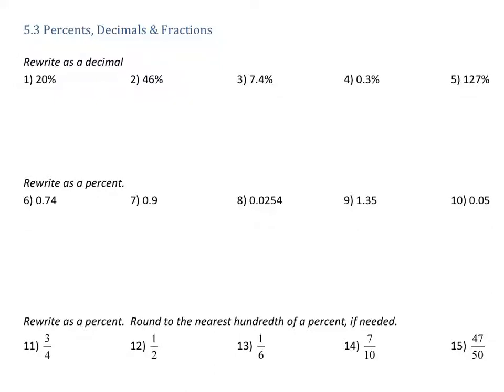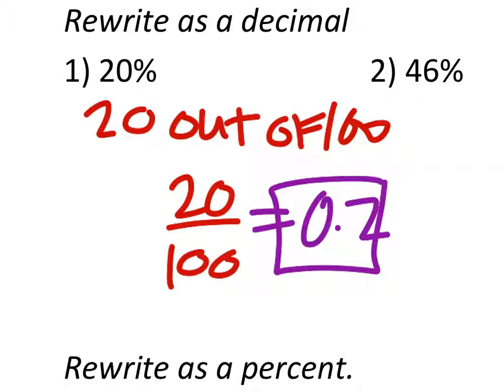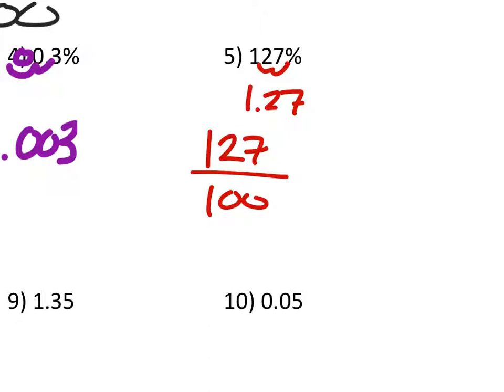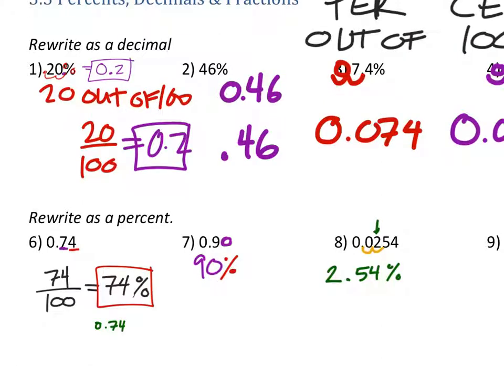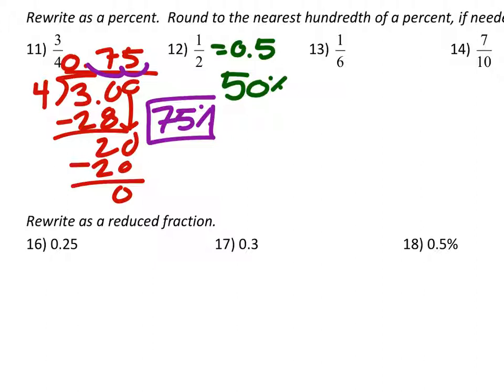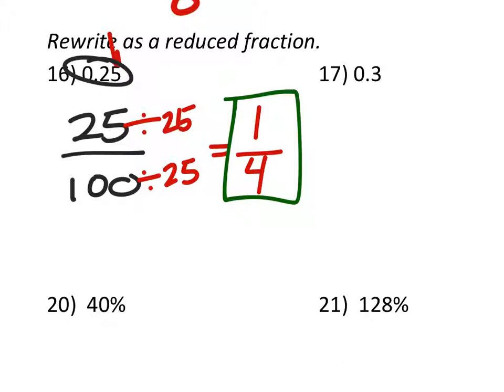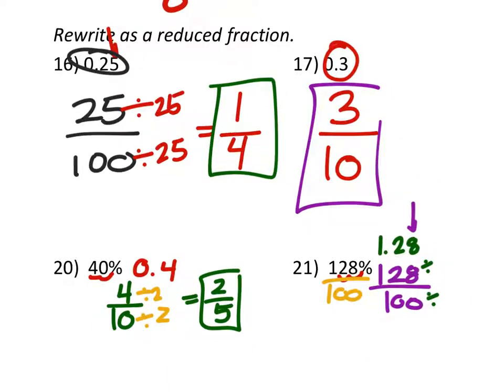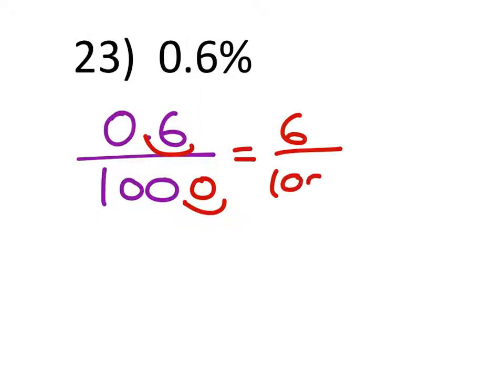Percents, Decimals, and Fractions (19 problems)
For this lesson we covered how to change percents to decimals and fractions, decimals to percents and fractions, and fractions into percents and decimals.